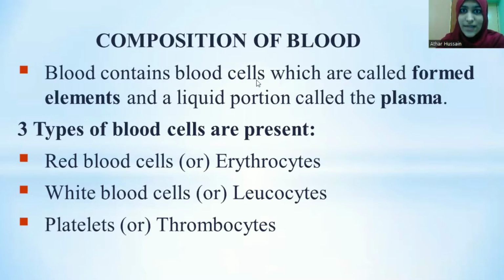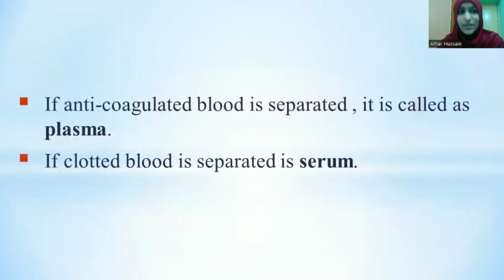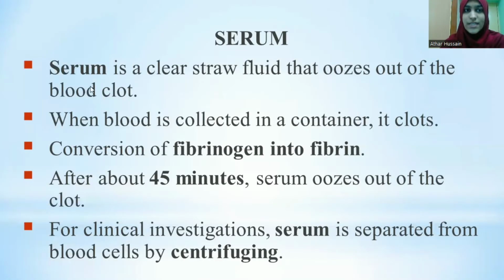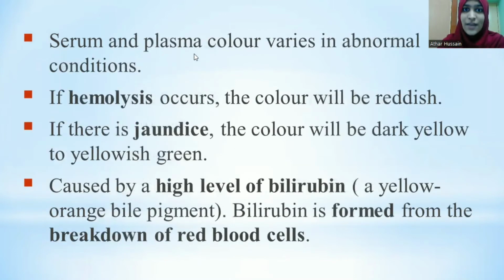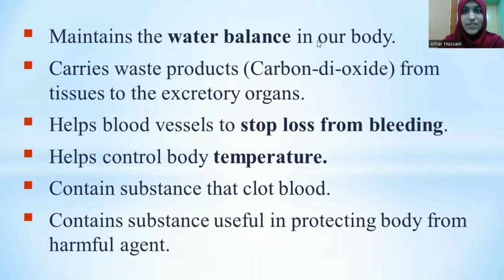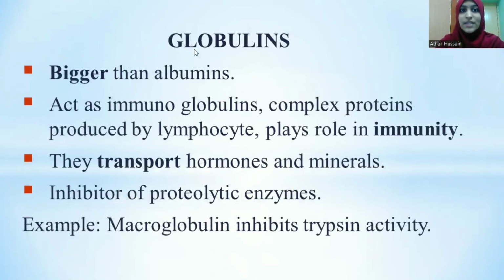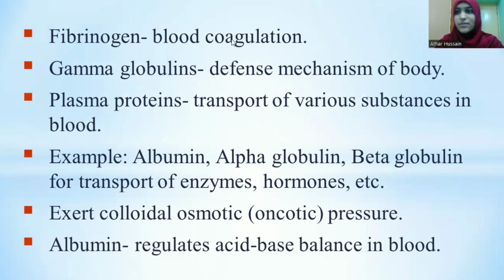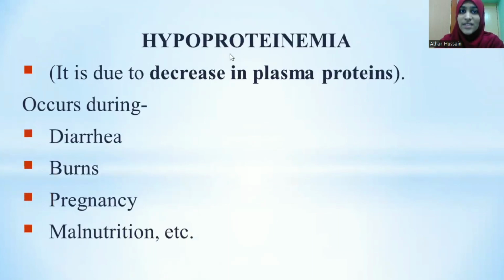BLOOD || COMPOSITION OF BLOOD || PLASMA FUNCTIONS || ORGANIC & INORGANIC SUBSTANCES || SERUM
CONTENT COVERED:

BLOOD
COMPOSITION OF BLOOD
PLASMA PROTEINS
COAGULATION FACTORS
ALBUMIN
GLOBULINS
FIBRINOGEN
PLASMA FUNCTIONS
ORGANIC & INORGANIC SUBSTANCES
SERUM

This lecture is taken by a student who is currently studying in B.Sc Cardiac Technology. This video is purely for educative purpose only. I just took it the way I understood. You can make use of this for understanding the concept. But, my humble request to the students to strictly stick on to the notes given by your mentors.

LEARNERS HUB VELLORE